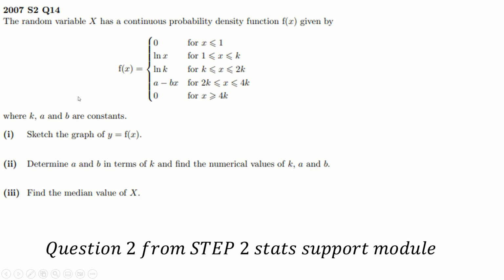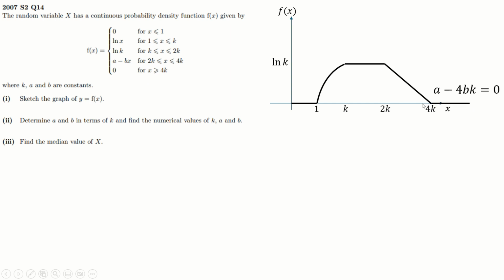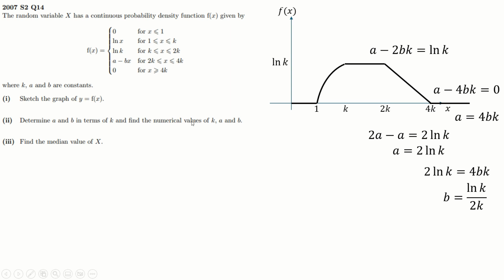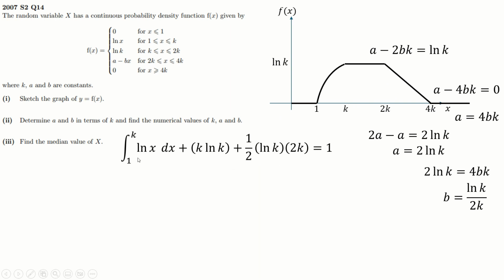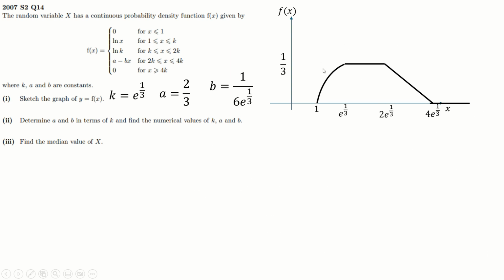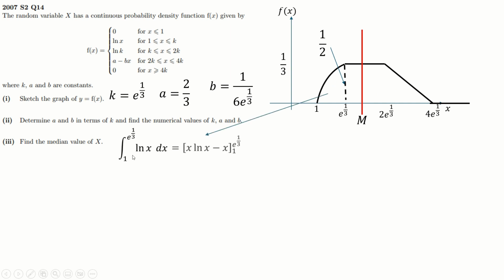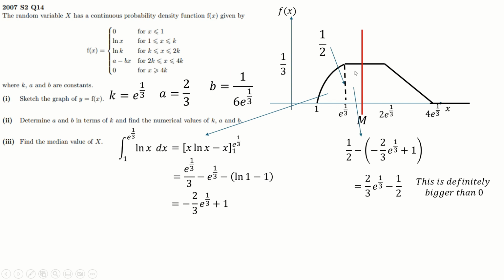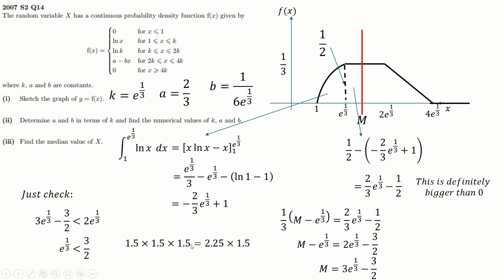STEP 2 Statistics support module part 2